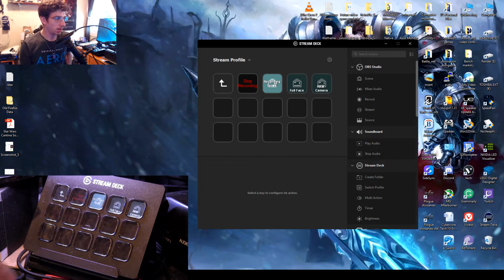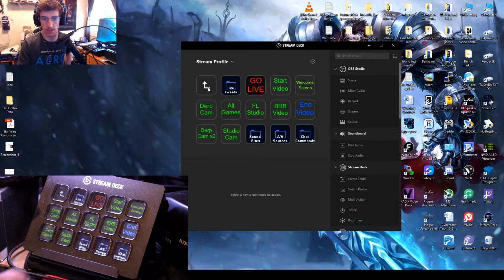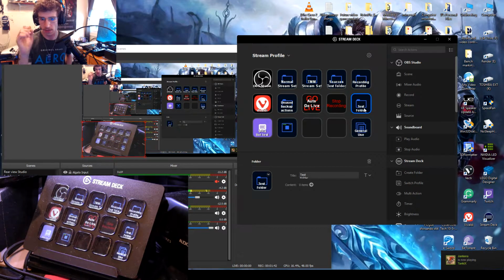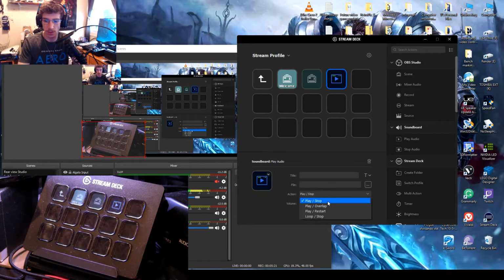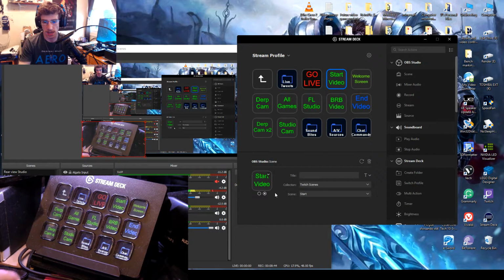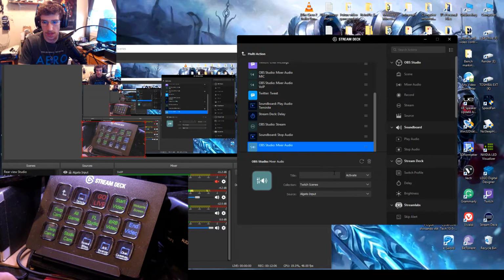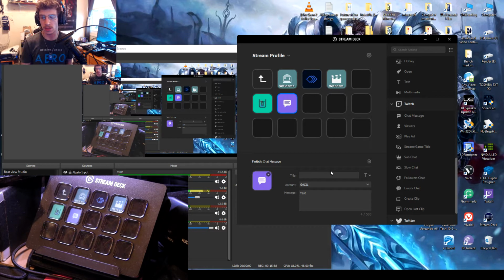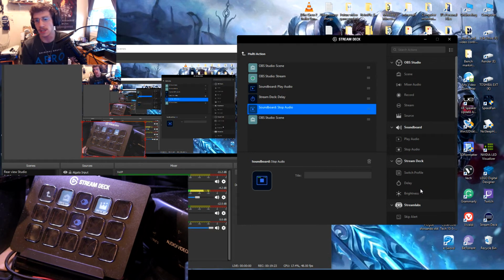Elgato Stream Deck tutorial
In this video, I show you how I use the Elgato Stream Deck and some of the really powerful things you can do with it!